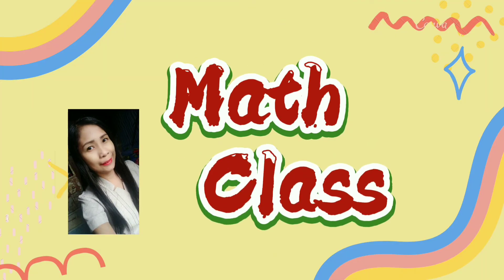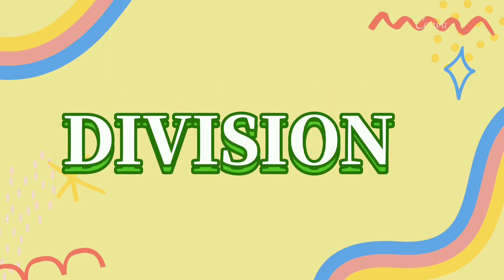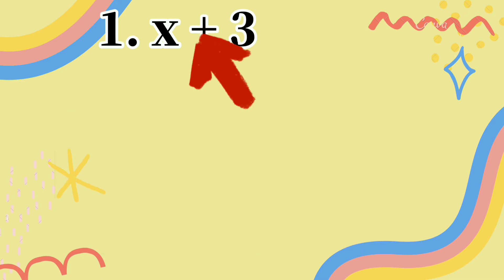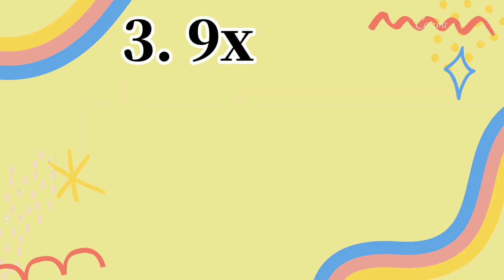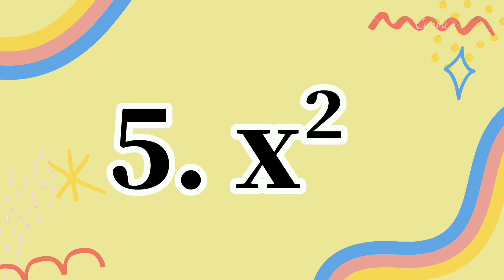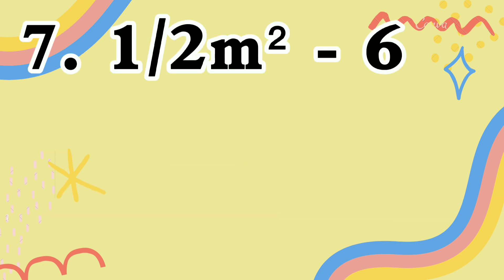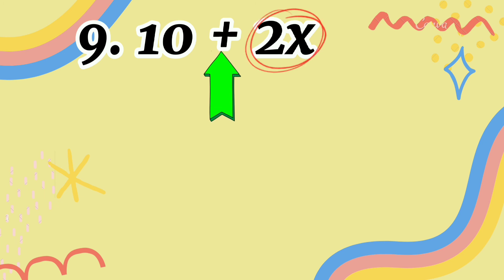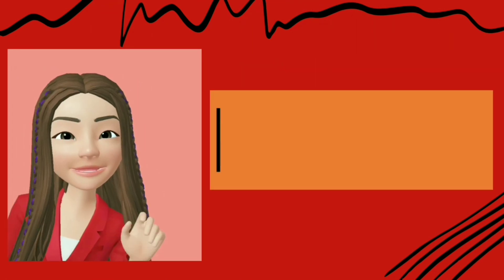Translating Mathematical Expression into Verbal Phrase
How to translate mathematical expressions into verbal phrases